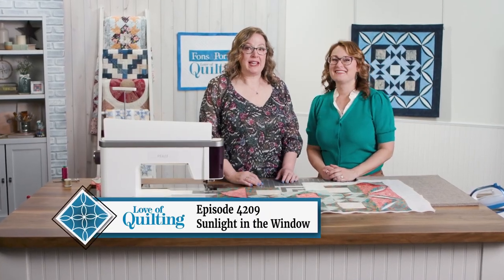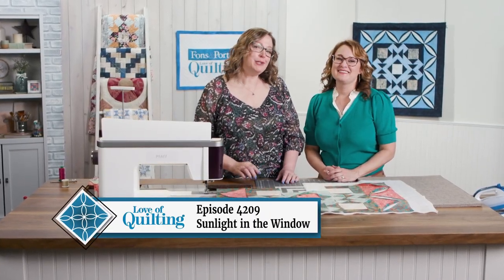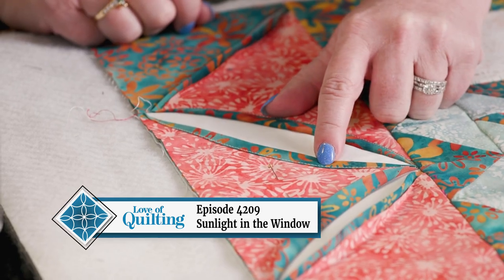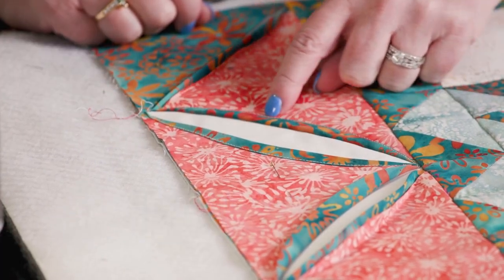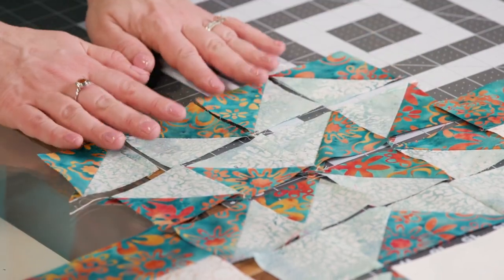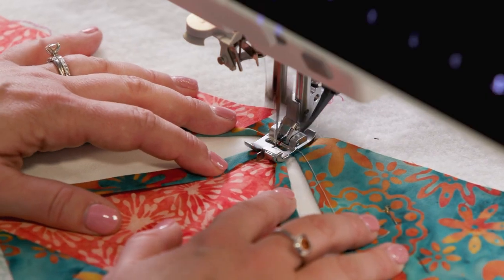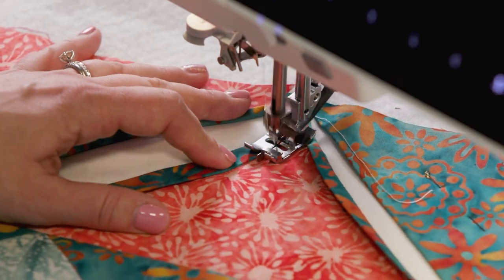LOQTV 4209 — Sunlight in the Window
Join us for a preview of Love of Quilting Series 4200 episode 4209! This wall hanging by Sharon Wasteney caught Sara Gallegos’ eye with its unusual combination of standard patchwork and cathedral windows. Want to watch the new season?